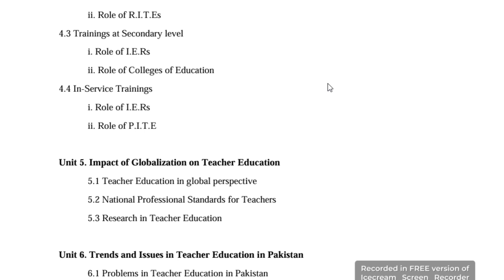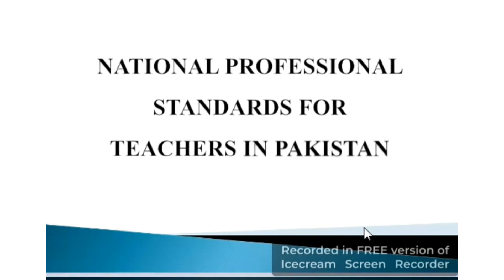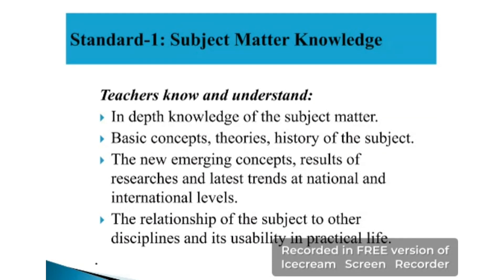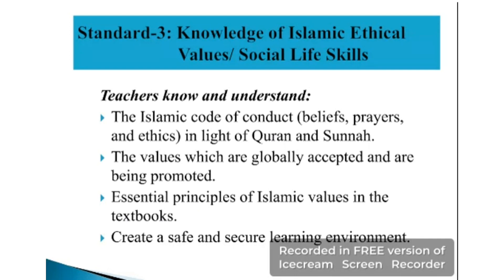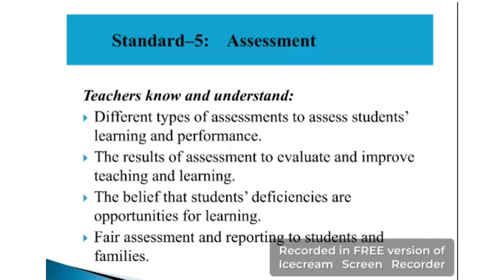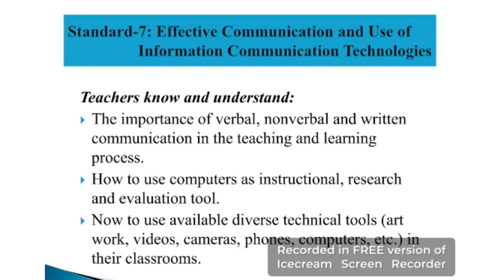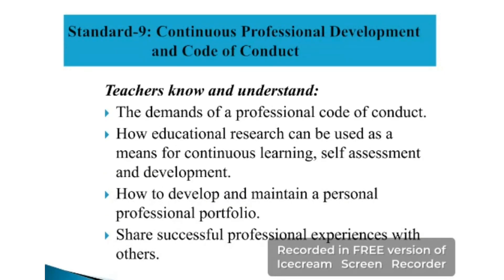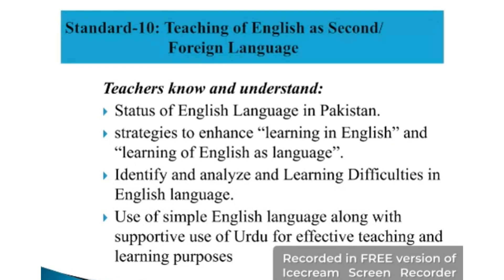National Professional Standards for Teachers in Pakistan | NPST's | Unit # 5 | B.Ed. 1.5 2.5 | M.Ed.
M.Ed.

National Professional Standards for Teachers in Pakistan | Teacher Education | Unit # 5 | Impact of Globalization on Teacher Education | Part # 2 | B.Ed. 1.5 2.5 | M.Ed. | M.Phil. | PhD.

M.Ed.
M.Ed.